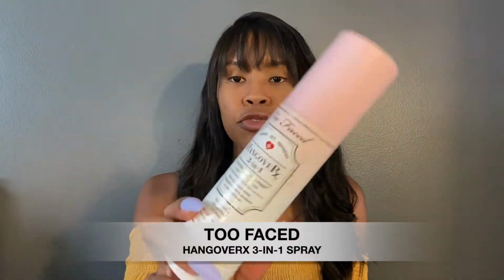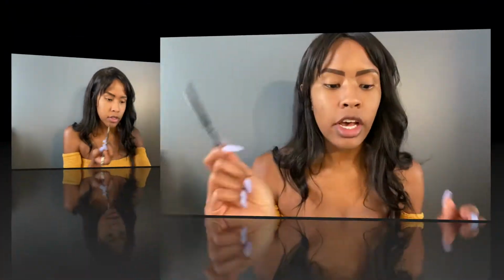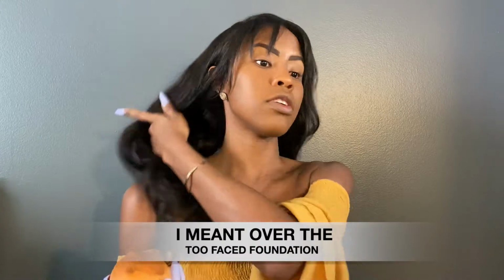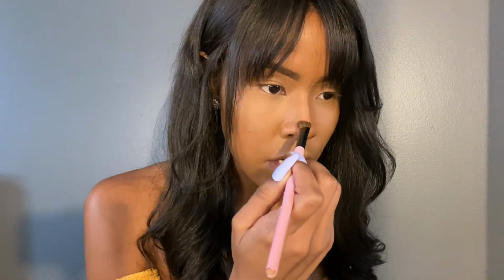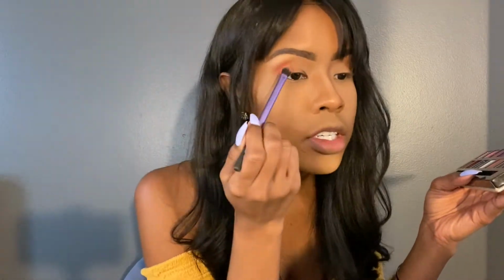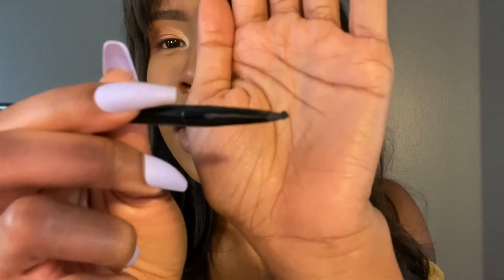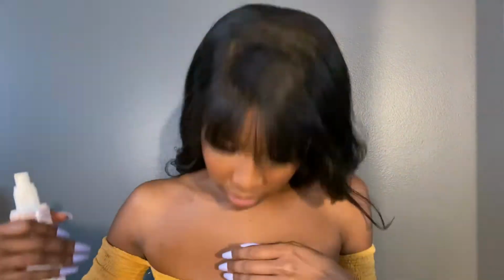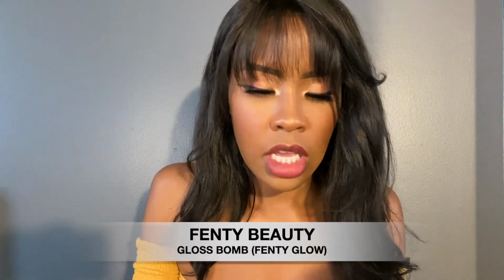MY DETAILED MAKEUP ROUTINE 2020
☯Cruise Control - Chaddybwoy